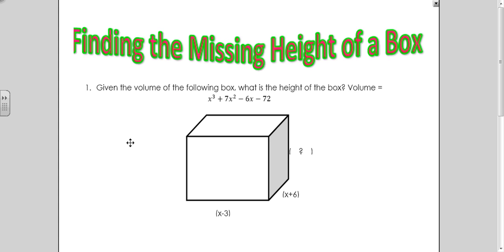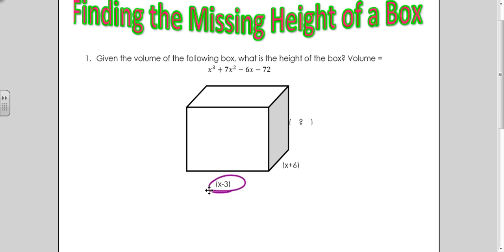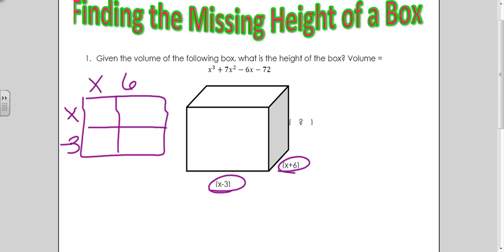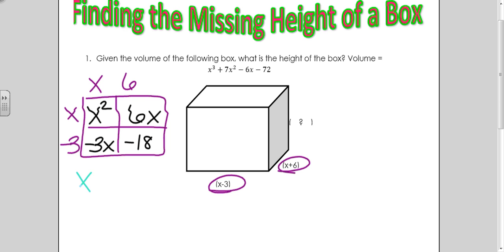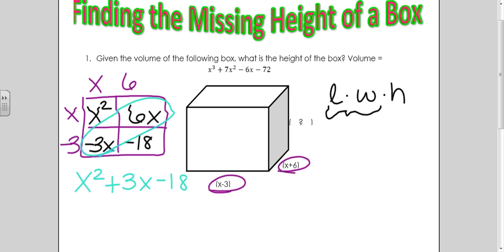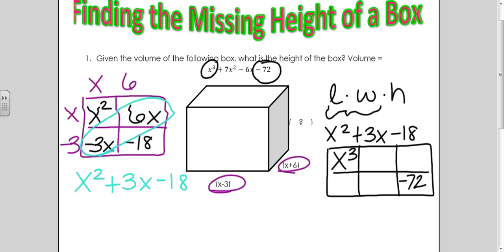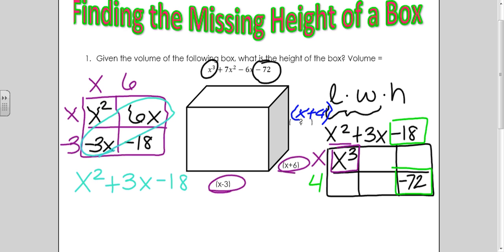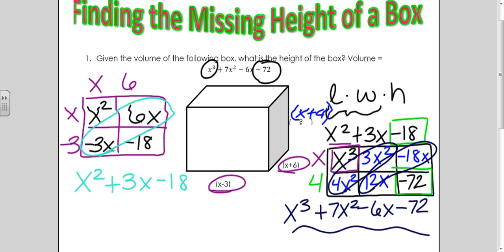Finding Missing Height of a Box